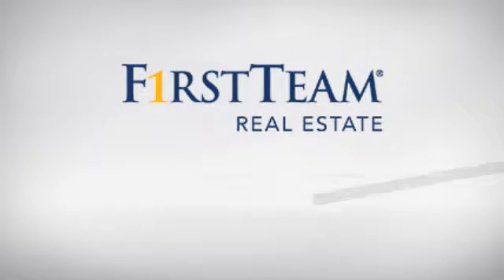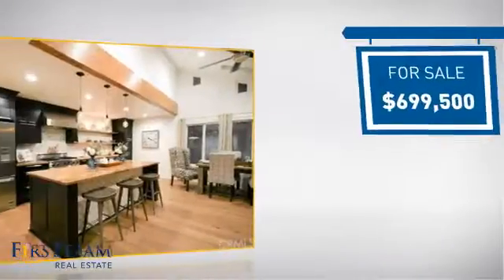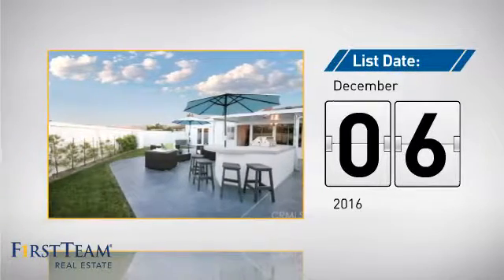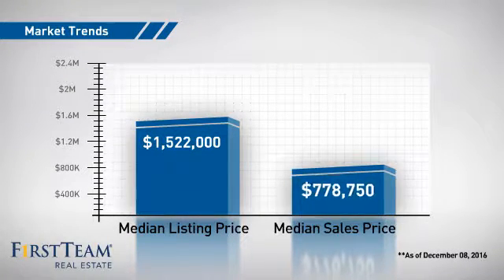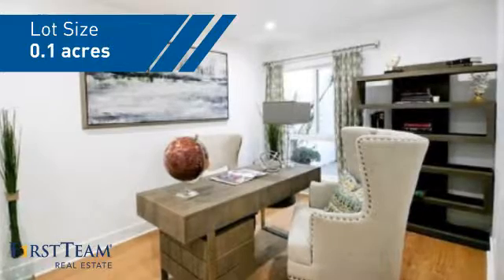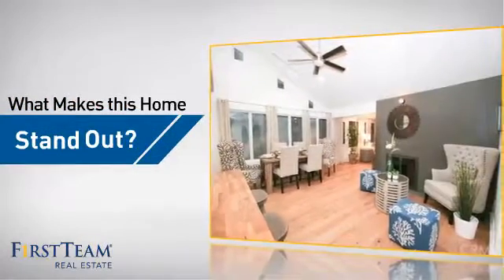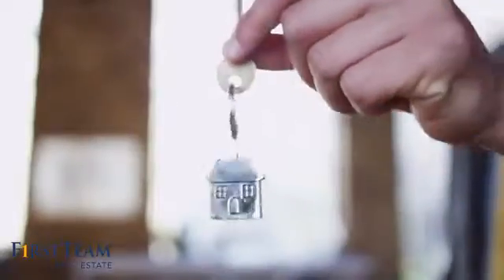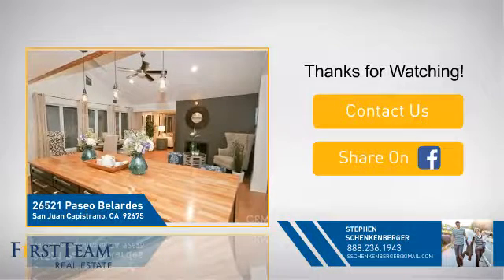26521 Paseo Belardes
!!! A 10 out of 10 !!! Runâ€¦. Don't Walk to this Phenomenal Single Level Masterpiece! This is by far the best house available under 700K anywhere in all of South Orange County!!!â€¦ No Expense spared and no detail overlooked in this beautiful remodel.â€¦ complete with designer finishes set to impress the most discerning buyer and creating a truly turn key home .!!! Amazing Cul de sac location !!! Spacious floorpan with bonus permitted sunroom adding an additional approx 200 sqft. / spacious , private backyard with incredible views of Trees, Hills, Walking trails and the Mission ~ Sell the car because you can Walk or Bike to Everything ! This is the perfect mix of Ocean Close / downtown living with San Juan Capistrano's rich history and culture. Don't let this one get away ~ Surrounded by Multi Million dollar neighborhoods, Parks, Trail systems, historic district, train station, shopping and entertainment. San Juan Capistrano is quickly becoming one of the hottest markets in OC and this rarely available cul de sac Street is on the upswing and will soon be untouchable at this price! This prime piece of real estate has a super low homeowners association which includes a small park and gated RV parking, the home has no mello roos no limitations and is ready for a new owner!!! ACT FAST !!! This Spectacular property Will Not last Long!!!